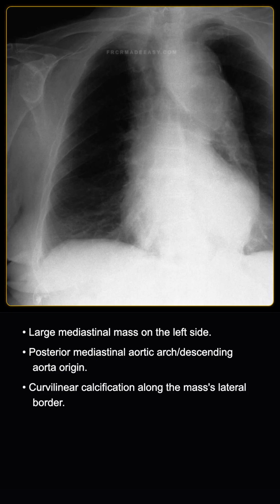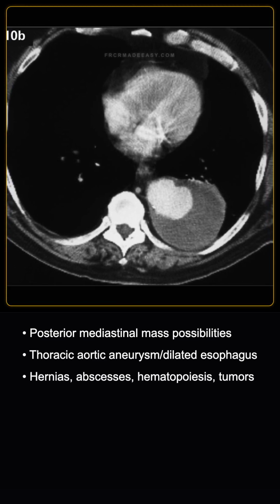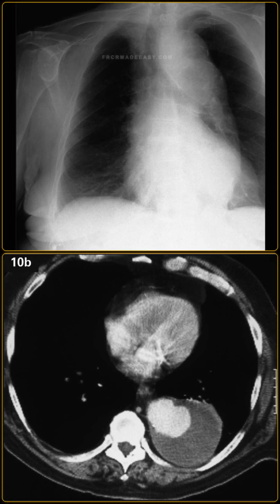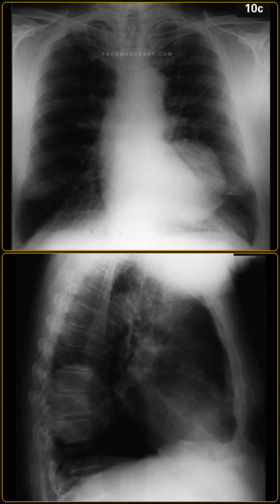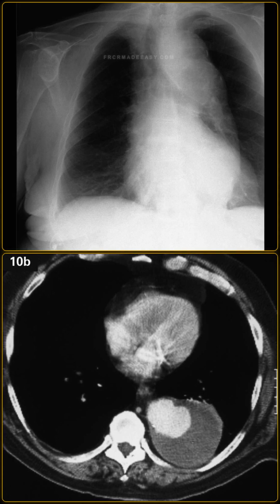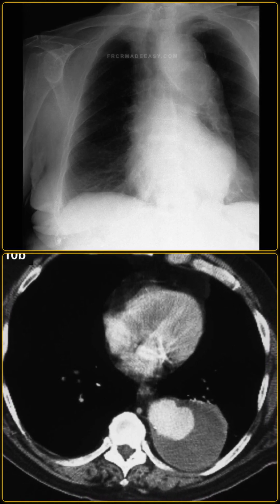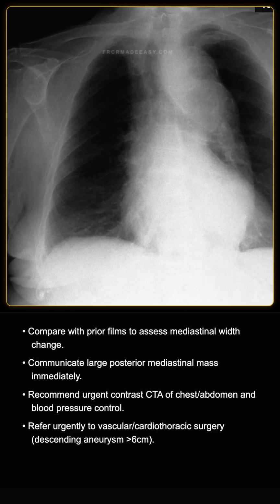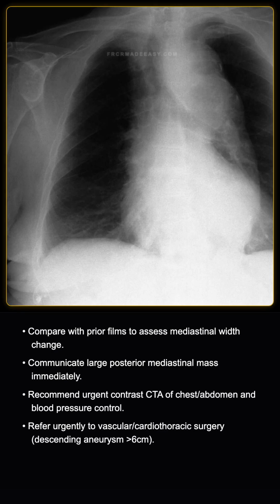Sudden Chest Pain! | Rapid Review Case 10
🧠 Clinical History:
76-year-old male presented with chest pain.

🔍 Imaging Findings:
Chest radiograph shows a large left mediastinal mass indistinguishable from the aortic arch/descending aorta, with curvilinear calcification. Axial CT (10b) demonstrates a descending thoracic aortic aneurysm with peripheral thrombus. Figures 10c/10d show a posterior mediastinal mass (neurofibroma) sparing the left heart border.

✅ Diagnosis:
Thoracic aortic aneurysm

📋 Differential Diagnosis:
Thoracic aortic aneurysm: left mediastinal mass, posterior mediastinum, curvilinear calcification.
Dilated oesophagus: posterior mediastinum, air-fluid level, dysphagia.
Hiatus/Bochdalek hernias: diaphragmatic defects.
Neurogenic tumour (10c, 10d): posterior mediastinum, round well-defined contour.
Spinal abscess/Extramedullary haematopoiesis: paraspinous masses.

💡 Key Teaching Points:
Posterior mediastinum contains descending aorta, esophagus, azygous veins, and thoracic duct. Silhouette sign helps localize: aortic arch/descending aorta silhouette loss indicates posterior mediastinal origin; preservation of left heart border (10c) rules out middle mediastinum. Thoracic descending aorta is dilated if greater than2.5 cm (ascending greater than3.5 cm). Surgical repair is indicated over 6 cm. Acute dissection shows mediastinal widening, calcification displacement, and intimal flap.

🩺 Clinical Management:
I would compare the chest radiograph with previous films to assess for any interval increase in mediastinal width. I would communicate the findings of a large posterior mediastinal mass with curvilinear calcification immediately to the referring clinician due to the high risk of a thoracic aortic aneurysm. I would recommend an urgent contrast-enhanced CT Angiography (CTA) of the chest and abdomen to measure the maximum aneurysmal diameter, assess for wall tension signs, and rule out acute dissection. Given the clinical presentation of chest pain, I would recommend immediate vascular or cardiothoracic surgery referral and strict blood pressure control using intravenous beta-blockers, as descending thoracic aneurysms over six centimeters carry a high risk of rupture.